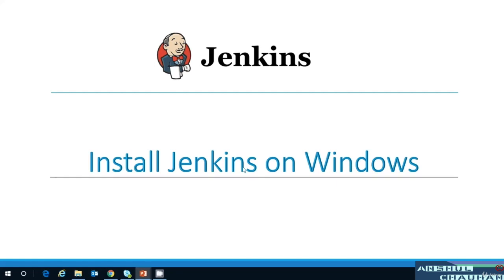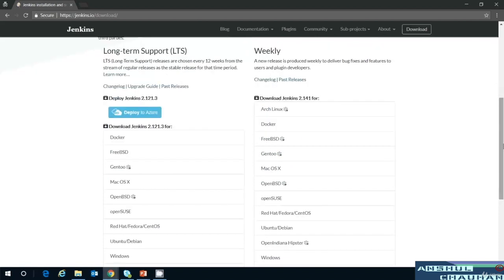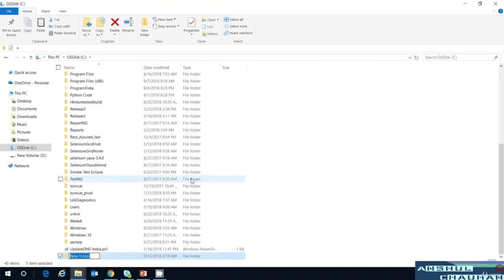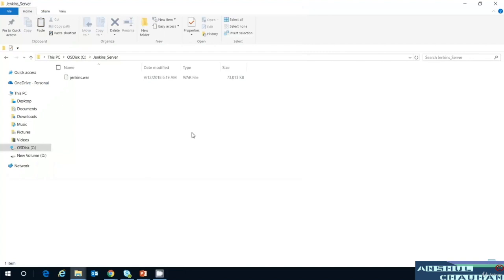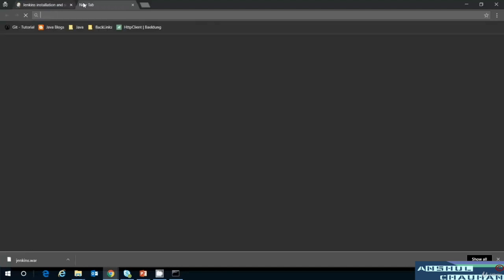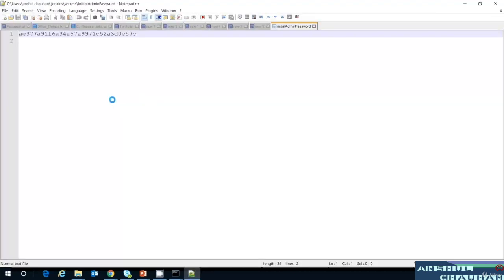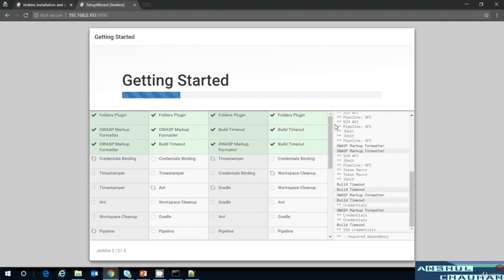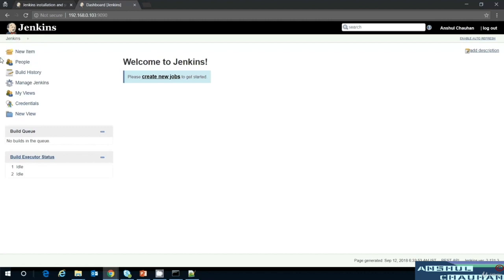68 Download and Configure Jenkins on Windows